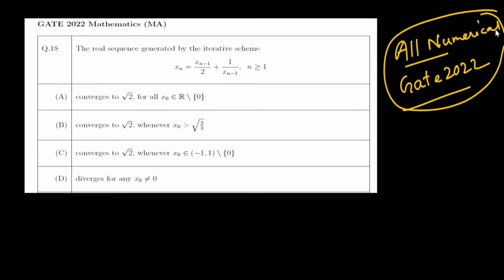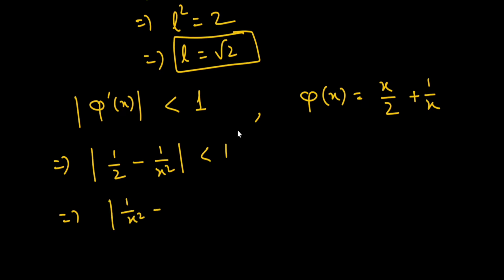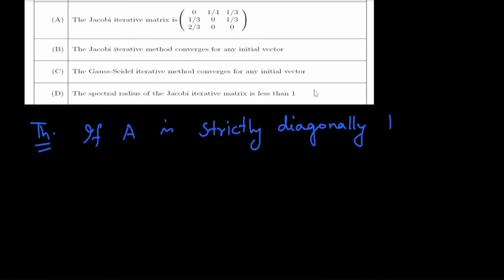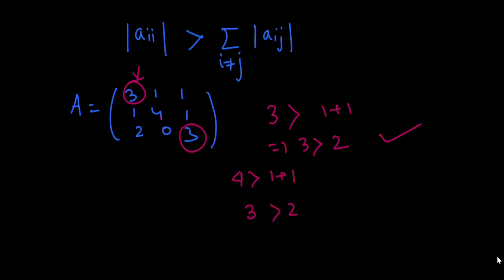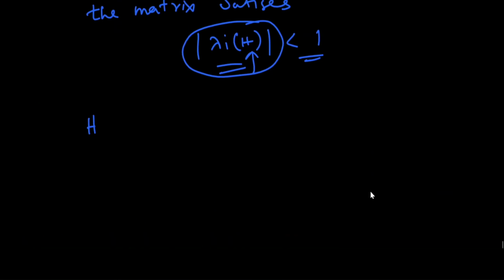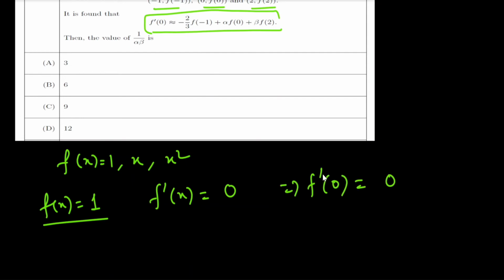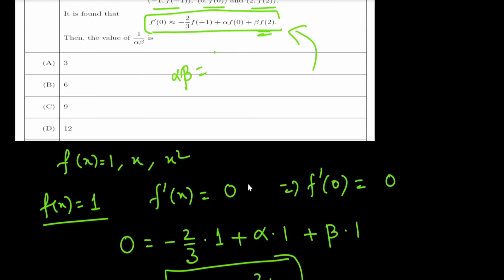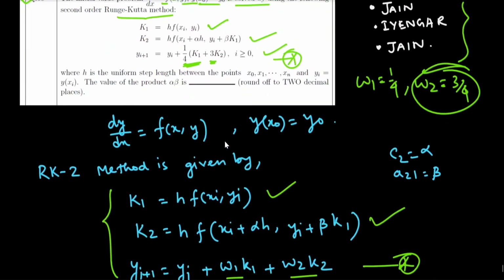GATE 2022 | Numerical Analysis 💯 ( Complete Solution ) MCQ/MSQ/NAT || Maths With Smart Tips